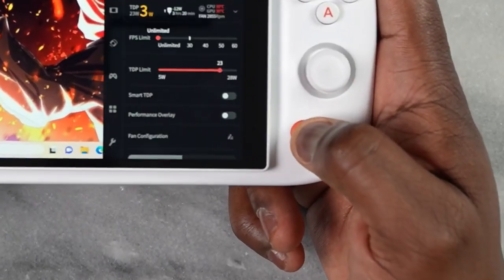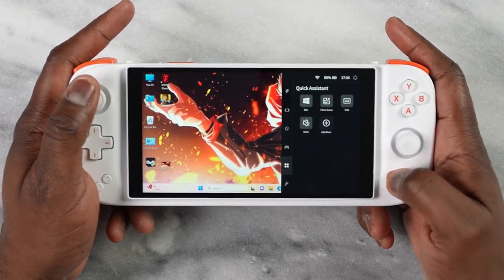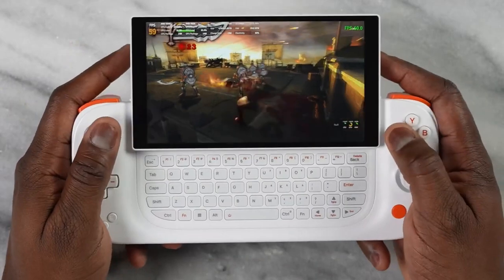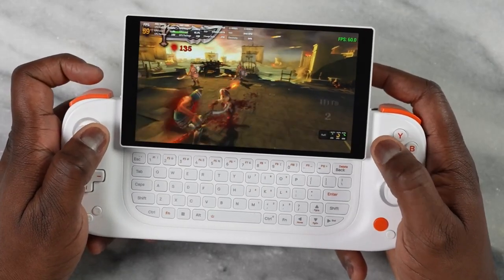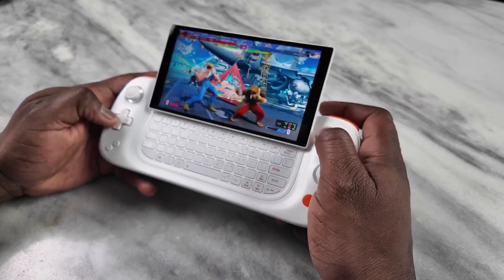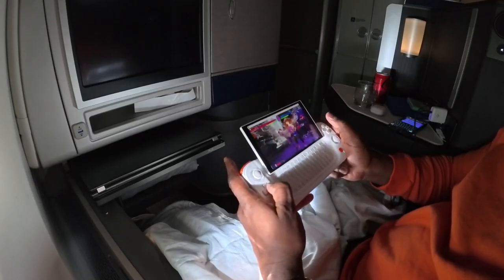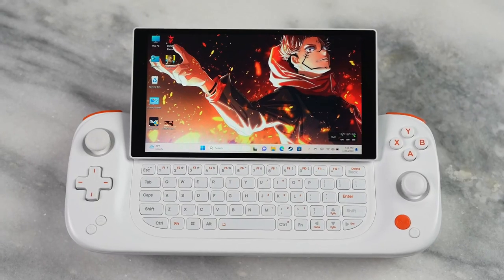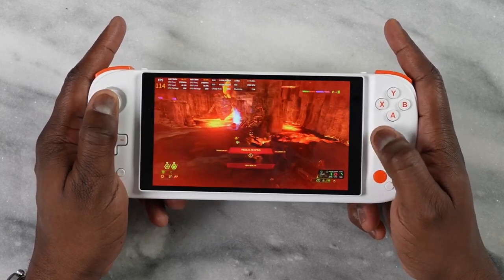Ayaneo Slide vs SteamDeck .What Are the Differences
Ayaneo Slide vs SteamDeck Amazon link\\

In this video, we compare the Ayaneo Slide and the SteamDeck, two highly anticipated handheld gaming devices. We dive into their specs, design, gaming performance, and overall user experience to help you decide which one is the right choice for you. Whether you're a fan of portable gaming or looking for a versatile on-the-go entertainment device, this comparison will give you valuable insights into these exciting new releases.

ATTRIBUTES:
TITLE: Ayaneo Slide vs SteamDeck OLED: A New Kind of PC Portable